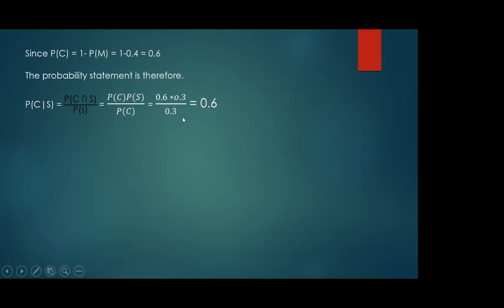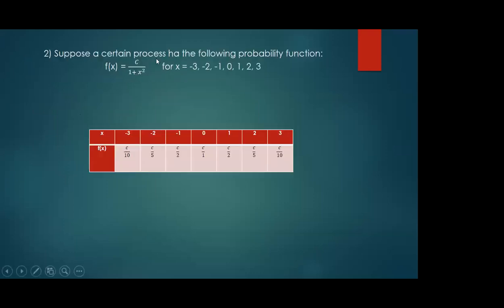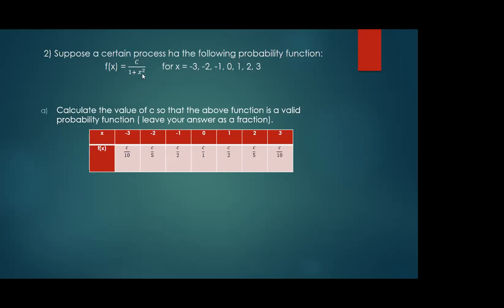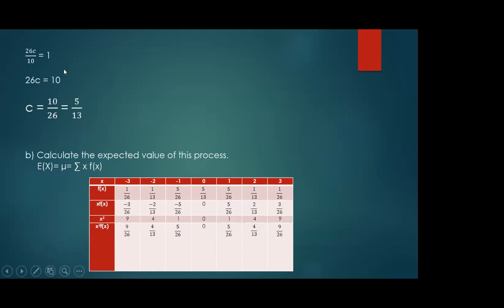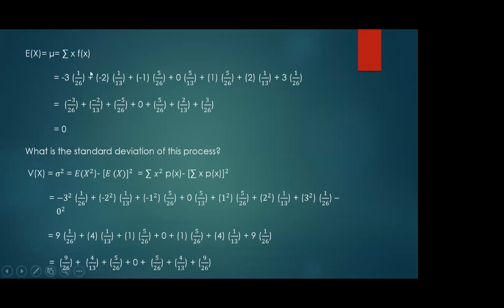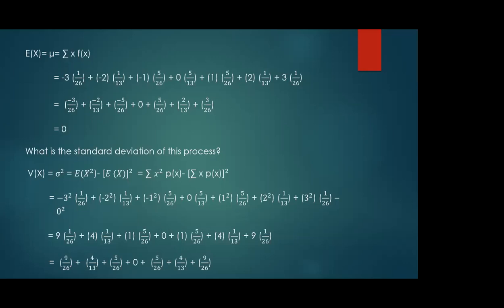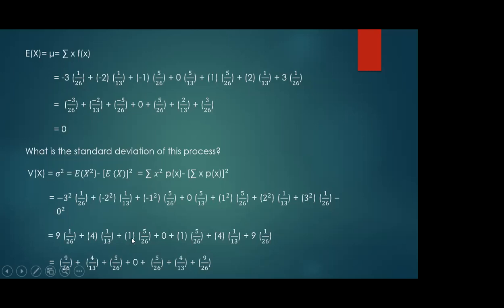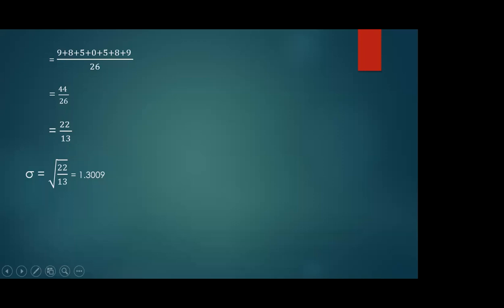Part 4 - Introduction to Statistics Review Session